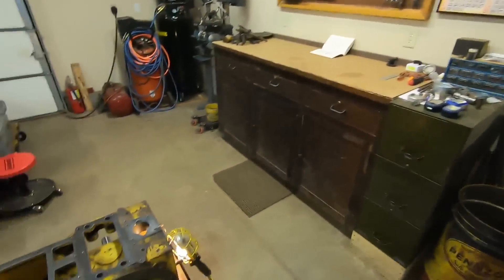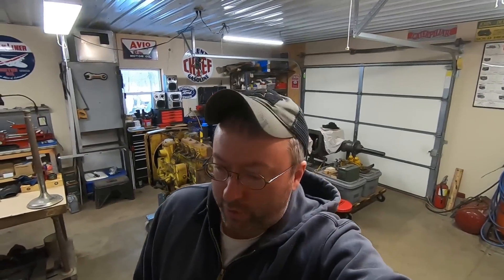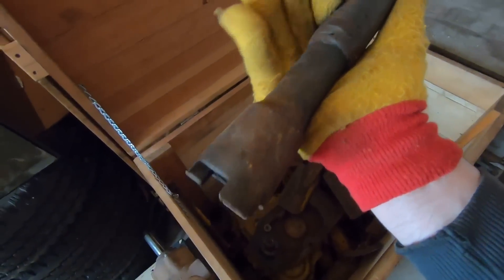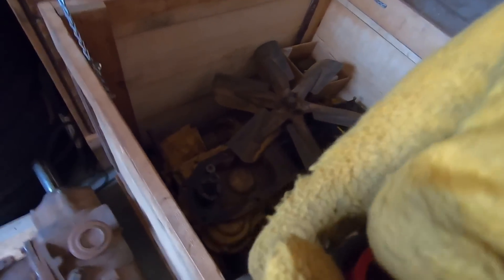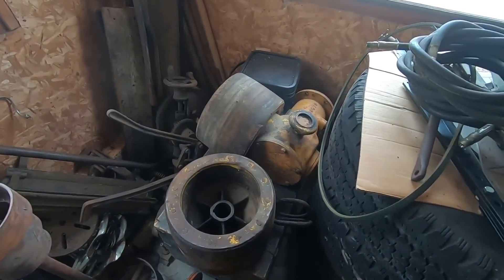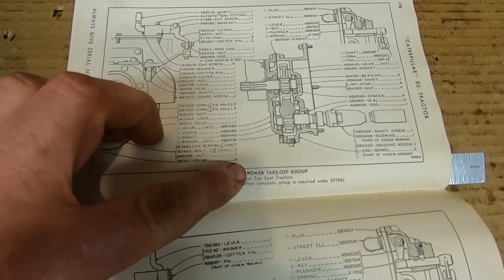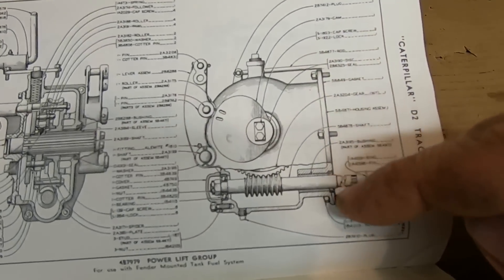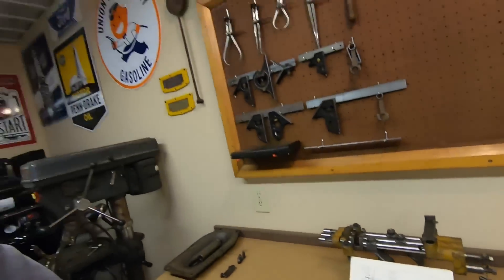5J1113 Video Short - Answering a Common Question - What Goes On The Back Of The Countershaft???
A LOT of people all had this same question, let's find out!